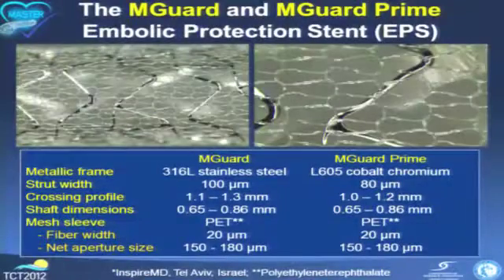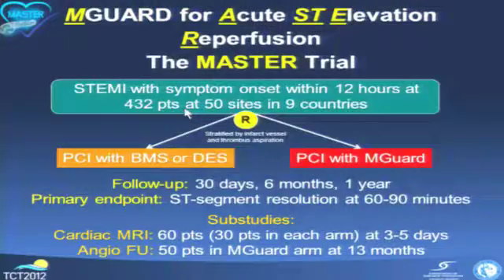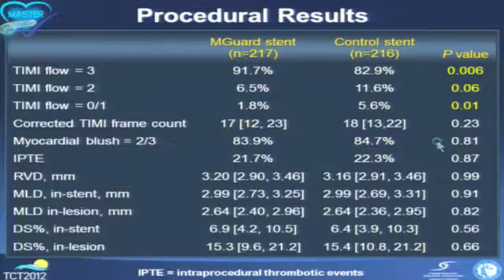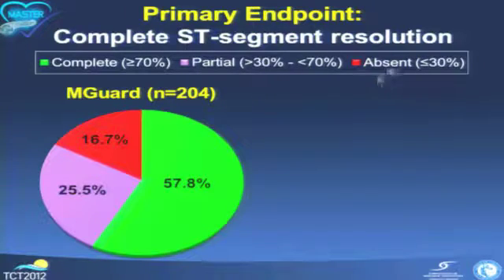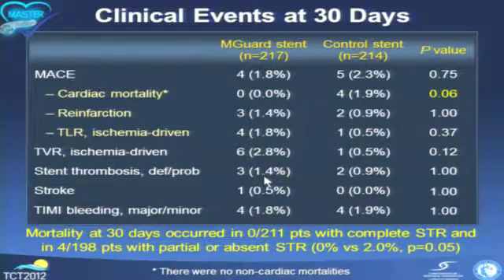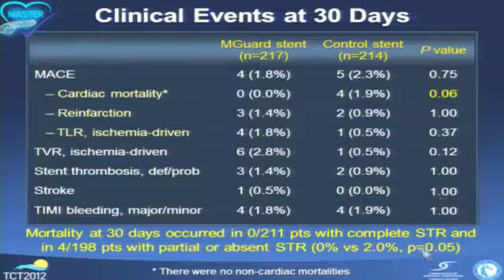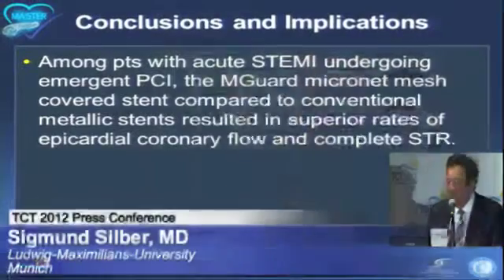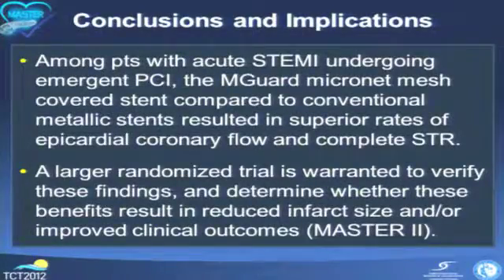TCT 2012 | Press Conference for the MASTER Trial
TCT 2012 Press Conference for the MASTER Trial: PET Micronet Mesh-covered Stent vs. Standard Stent in Patients with STEMI.